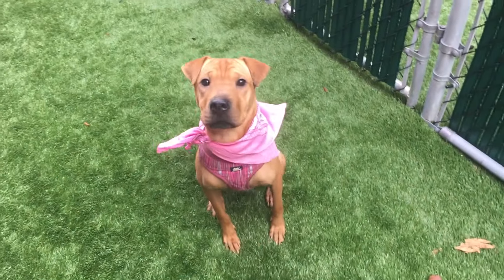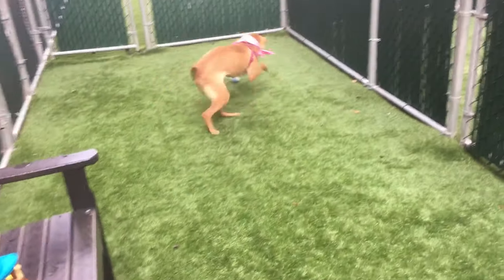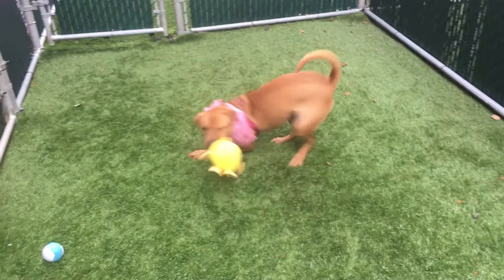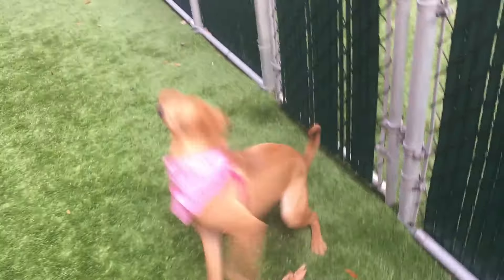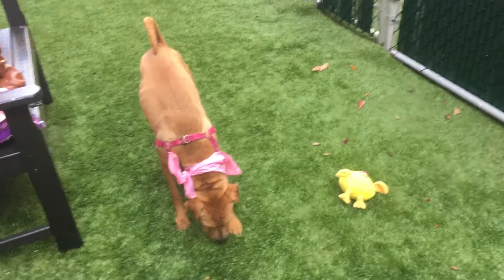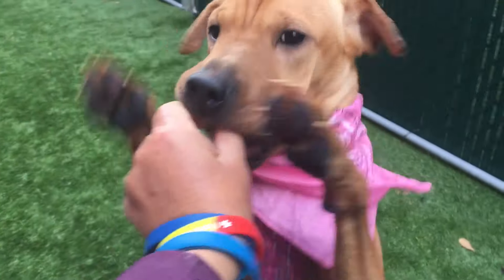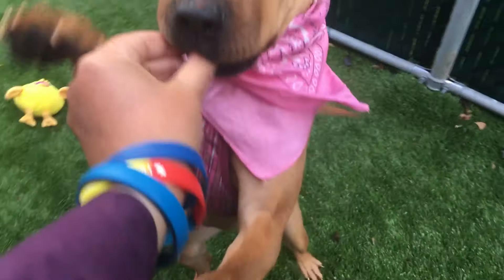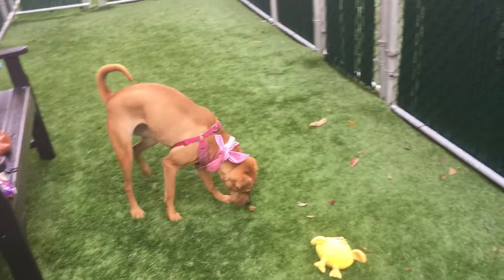Bella 14236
Amazing dogs, cats, and bunnies for adoption in New York City!